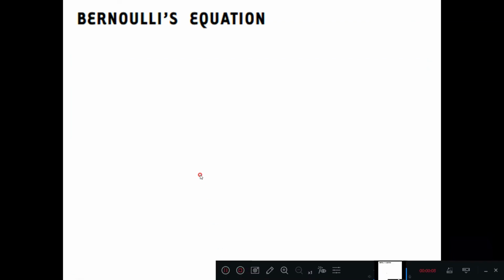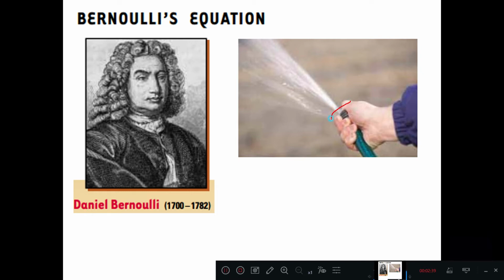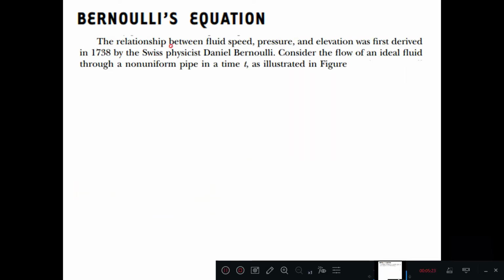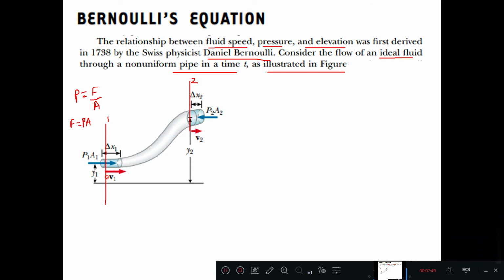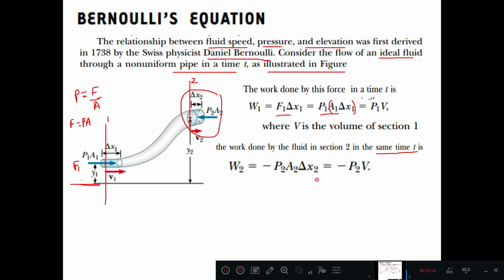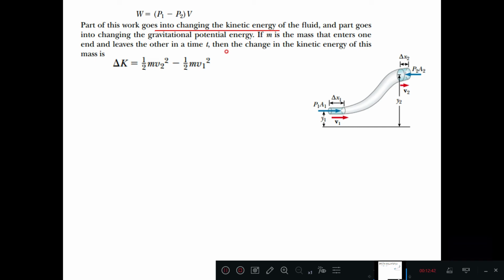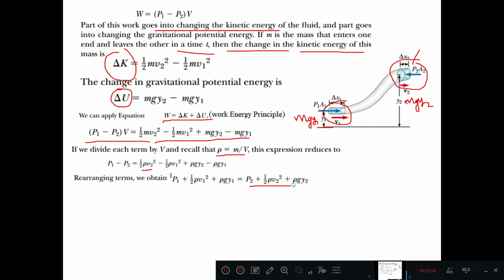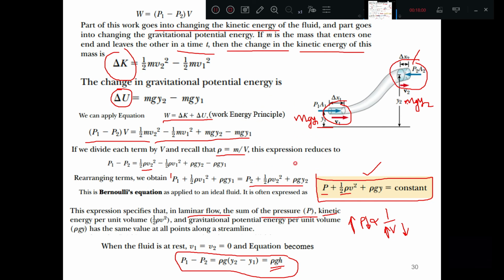FLUID MECHANICS/18CV33/MODULE 3/LECTURE3.3b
Bernoulli's Equation based on energy principle